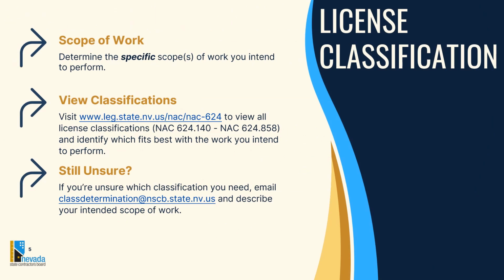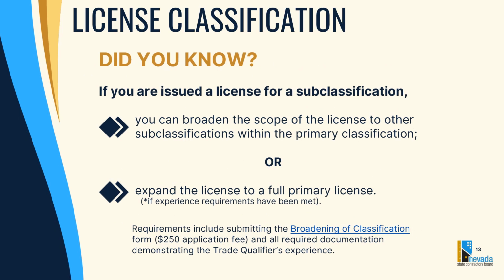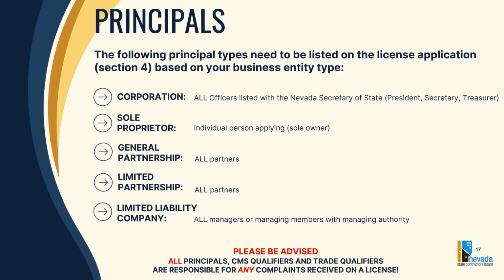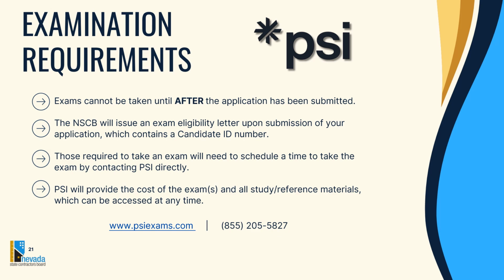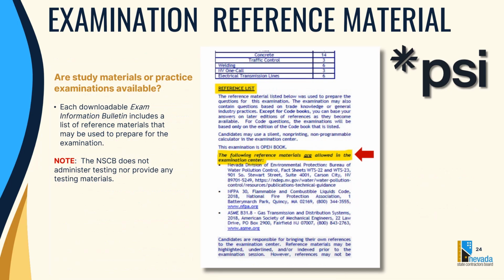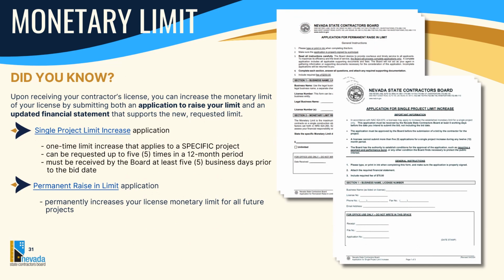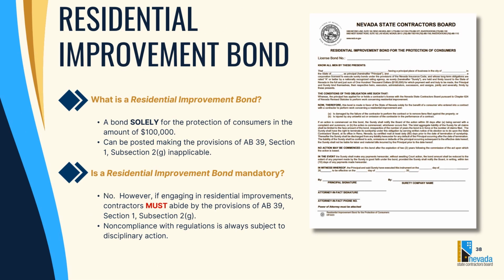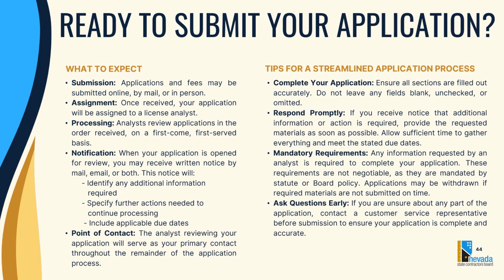NSCB BAP Business Assistance Program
A guide to complete the Nevada State Contractors Board's license application.